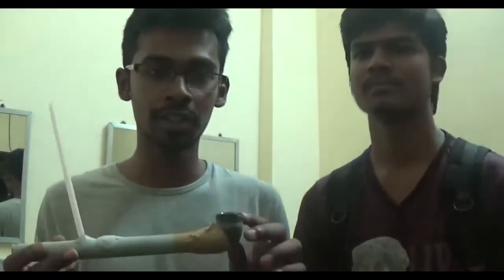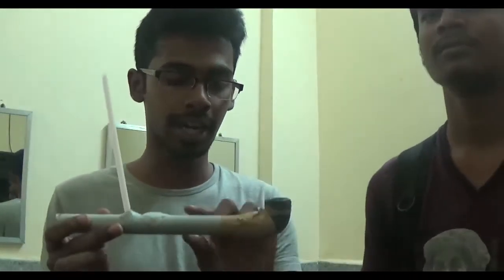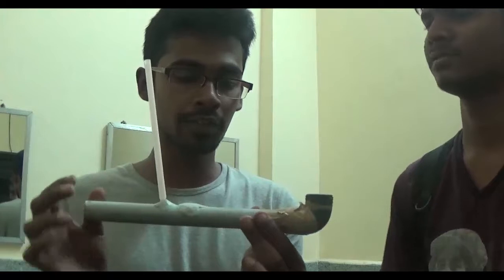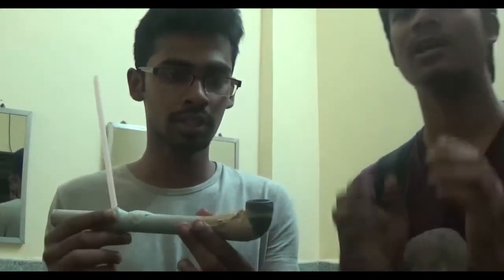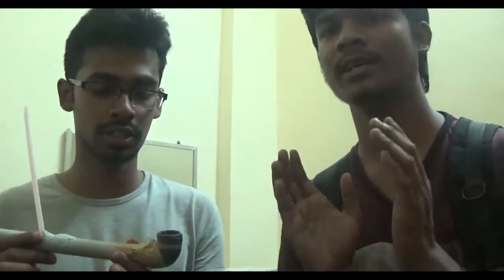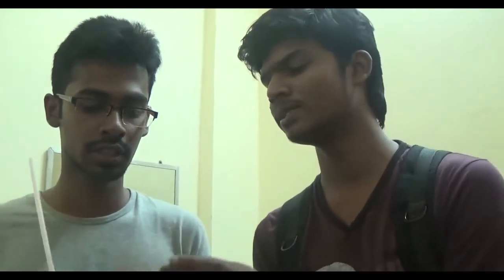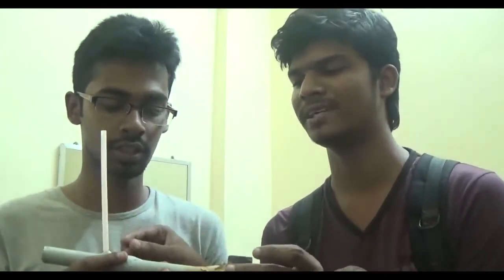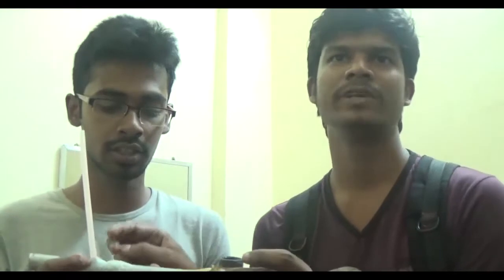Frugal Lab PITOT TUBE USING PIPE AND STRAWS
To prepare simple pitot tube using pipe and straws for measuring velocity of flow of fluid instead of big apparatus in the lab which is costly . Pitot tubes are generally used to find local velocity of fluid

PITOT TUBE USING PIPE AND STRAWS

Shubham Khandewahe ,2nd year ,Chemical engineering

Modhu Bagani ,2nd year ,Chemical enginnering

Sasanka Kurma ,2nd year Chemical engineering

Abhang Thakre,2nd year ,Mechanical engineering

Krishna Kant Chole,3rd ,Chemical engineering

by

Chemical engineering Department, VNIT, Nagpur MH, India